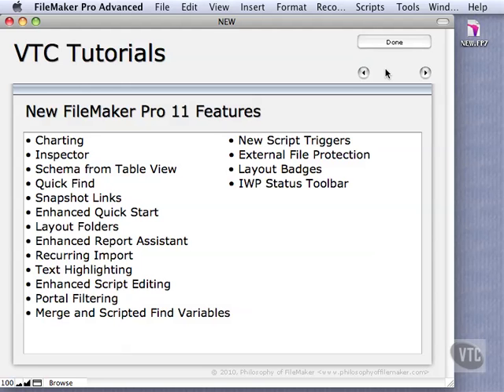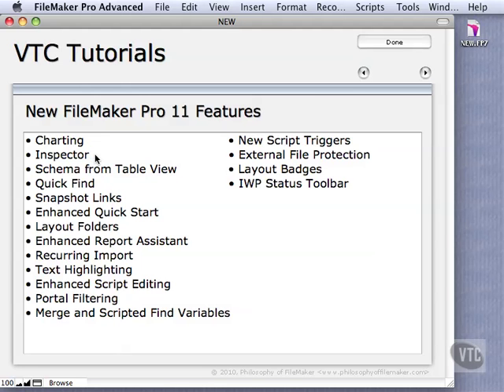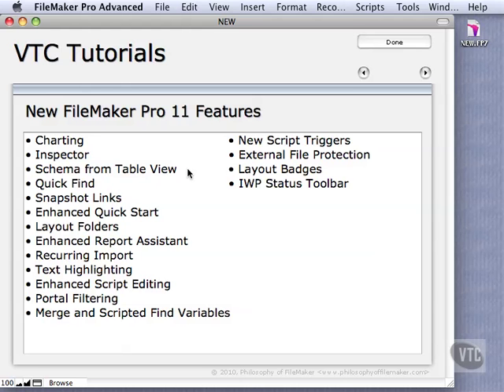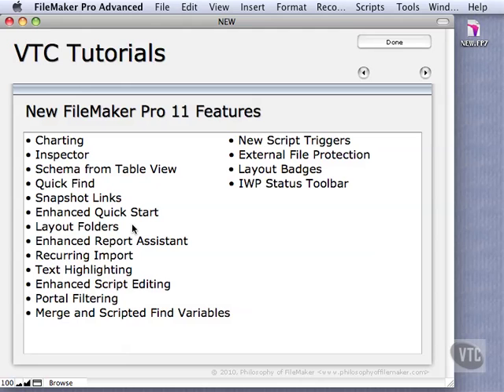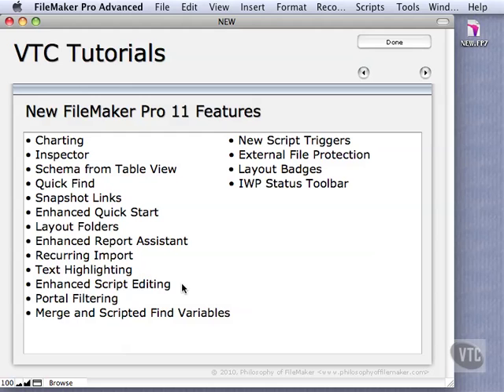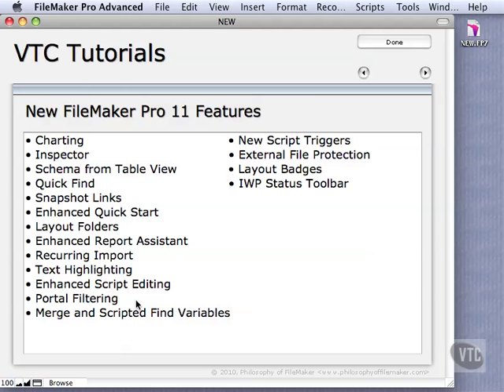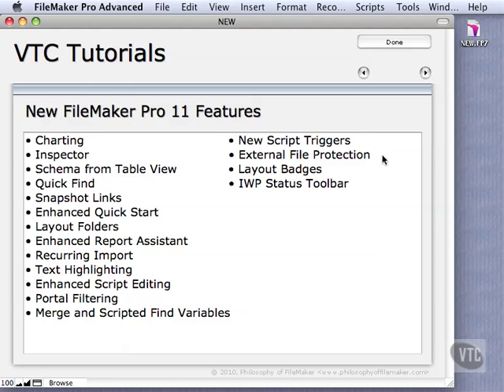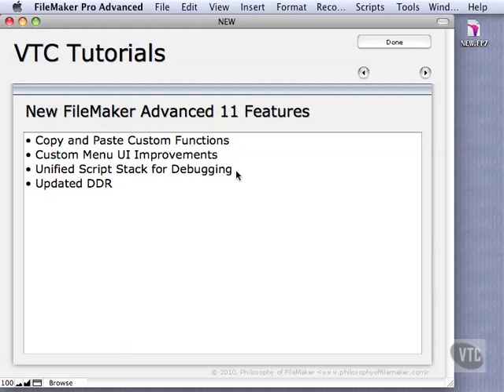FileMaker Tutorial - 012 - New FileMaker 11 Features